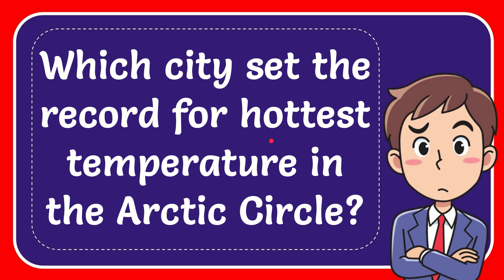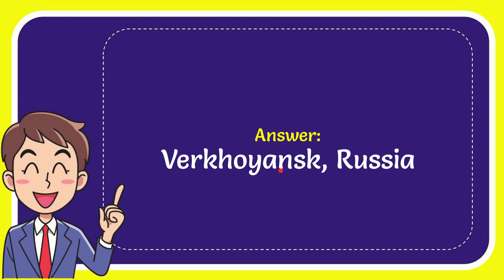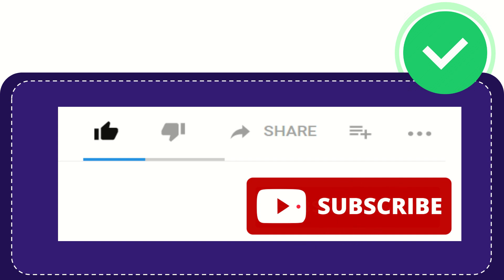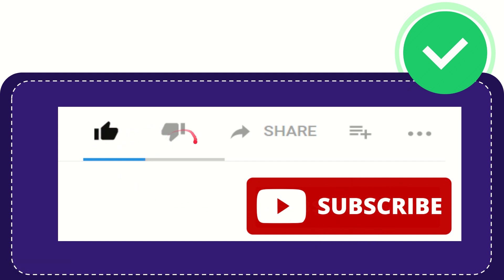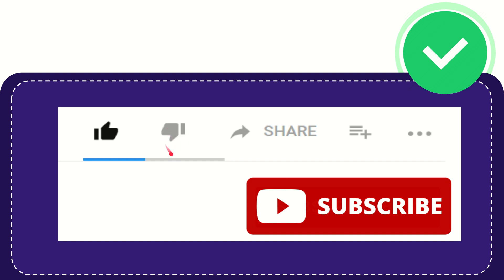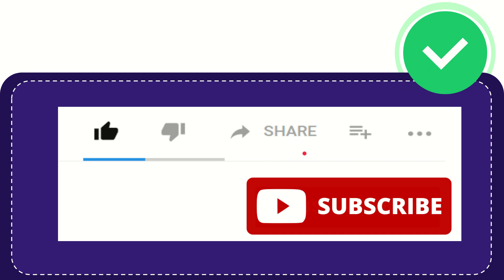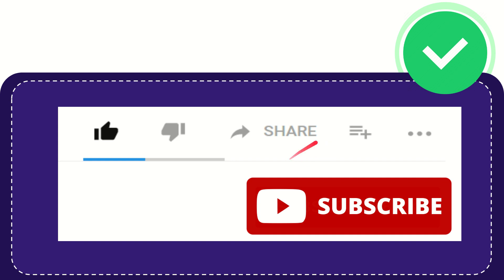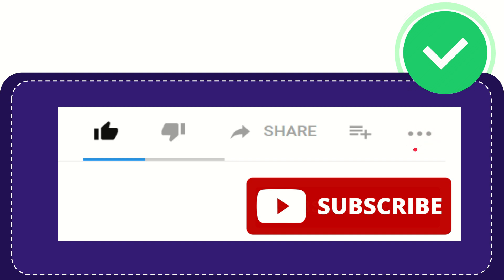Which city set the record for hottest temperature in the Arctic Circle?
Which city set the record for hottest temperature in the Arctic Circle? NEW VIDEO#